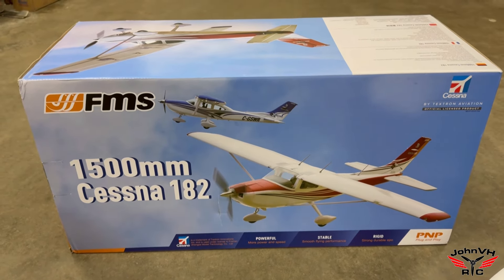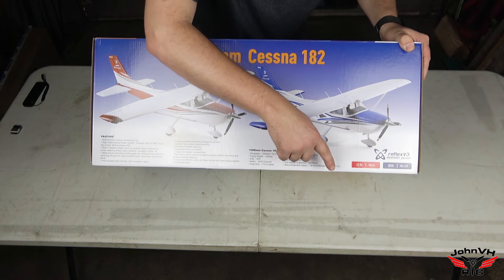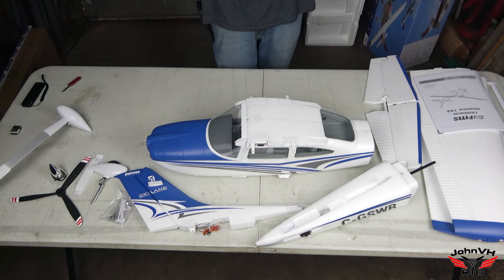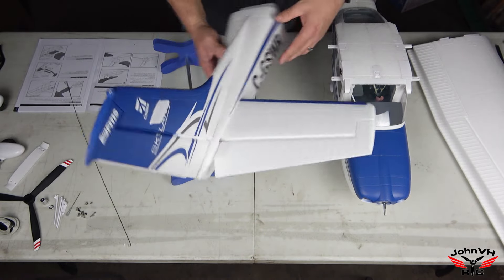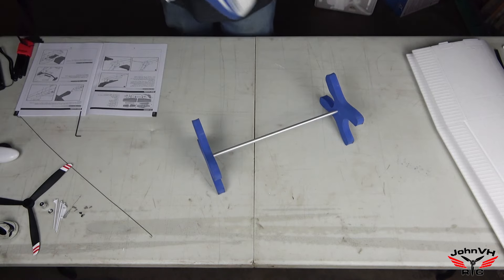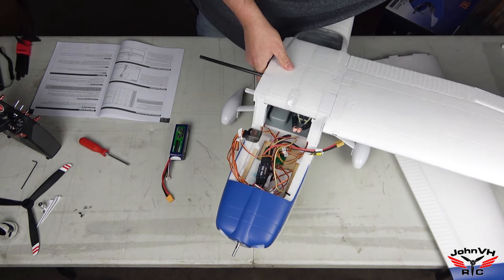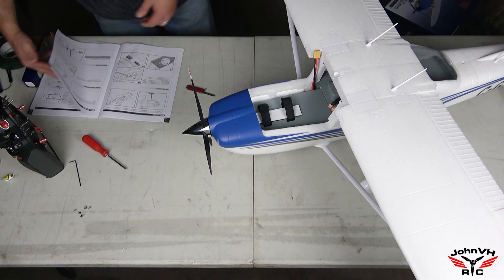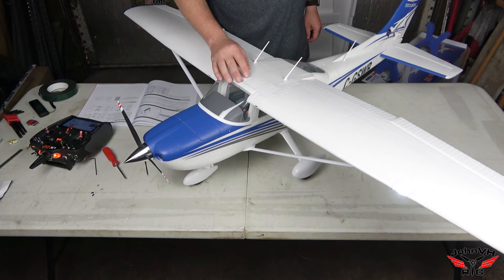Detailed Assembly ALL NEW FMS Cessna 182! 4s power! cessna182 1500mm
Code: JohnVHRC
Code: JohnVH
$10 off, order amount more than $100 can be applied, unlimited, for all airplanes and accessories.
Code: FMS23NR
AR620 RX used in this video
AR630 DSMX Receiver
4s 2200 Smart lipo battery

Check out the exciting promotions for our new FMS 1500mm Cessna 182! The first three customers to purchase will each receive a limited edition static display model. Additionally, twenty lucky customers who purchase on the first day will be randomly selected to receive a Reflex V3! Don't miss out on this opportunity!

What's In The Box:
• 1500mm Cessna 182 PNP
• 3541-KV840 Motor (installed)
• 40A ESC with Reverse Thrust Function (installed)
• 7x 9g Plastic Digital Servo (installed)

Needed To Complete:
• 6 Channel Transmitter and Receiver
• 4S 2200mAh-3200mAh 25c XT60 LiPo Battery